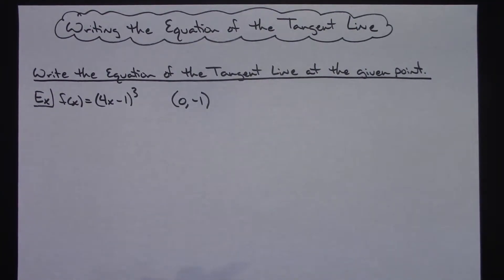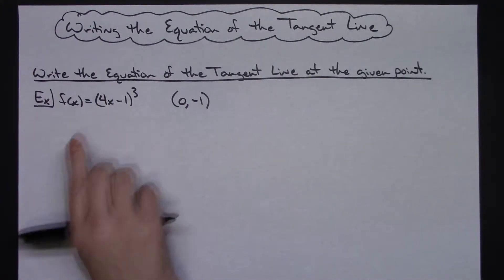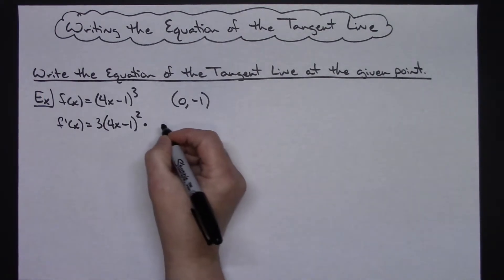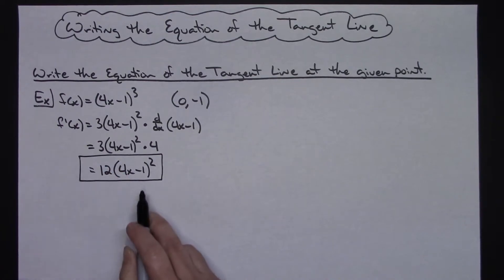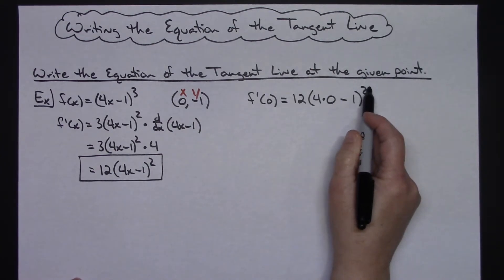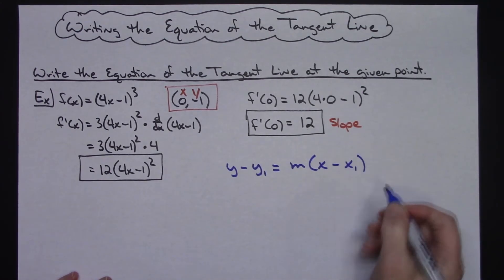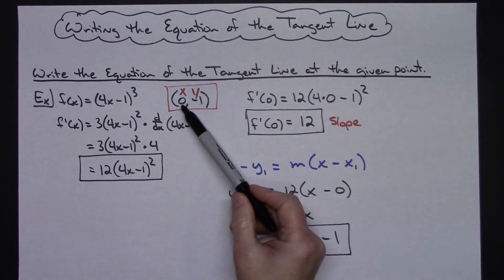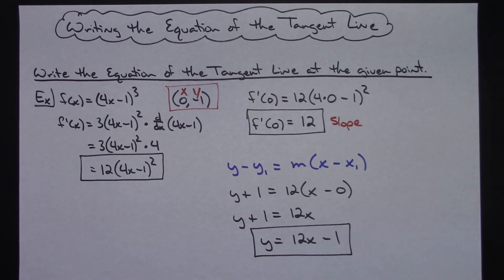Finding the Equation of the Tangent Line ❖ Calculus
This video goes through one example of how to find the Equation of the Tangent Line.  This type of problem would typically be found in a Calculus 1 class.